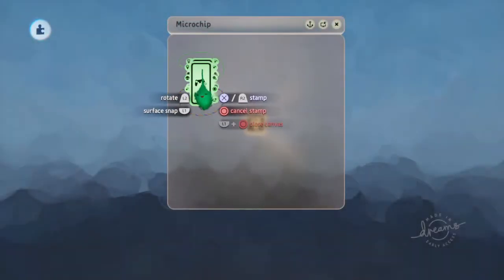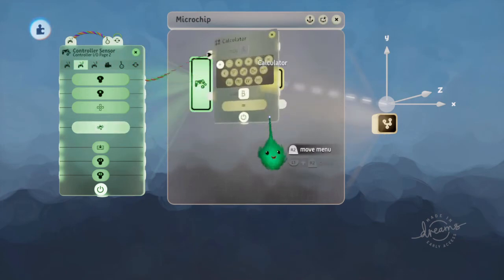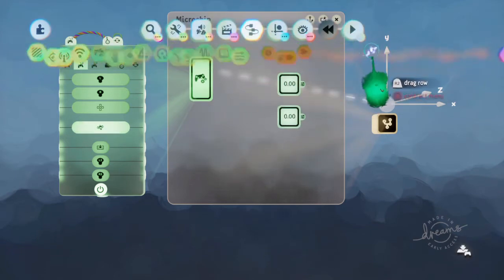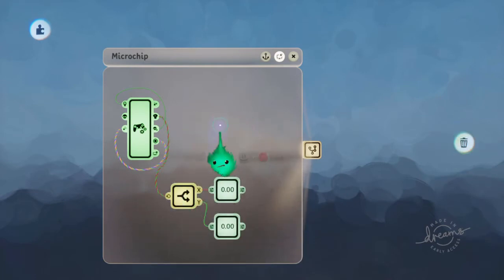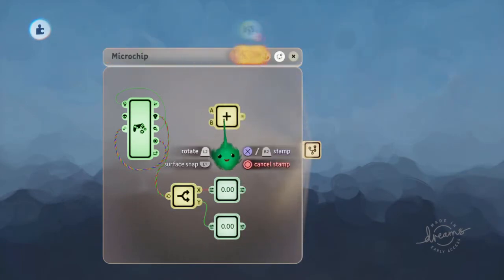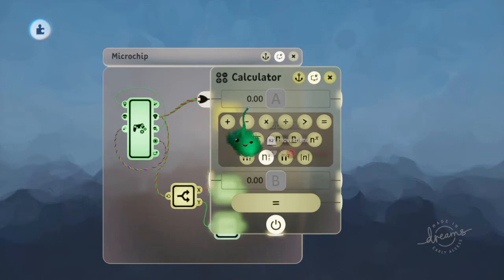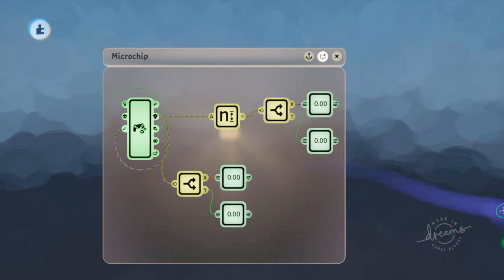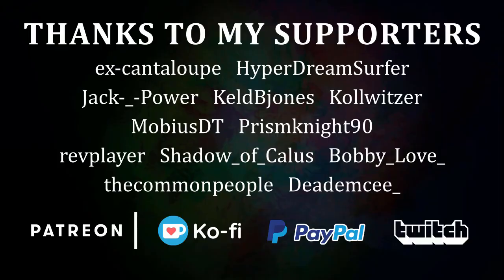8-direction Stick | TAPgiles Daily Dreams Tutorial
A very quick, very easy way of turning stick signals into 8-directional stick signals.